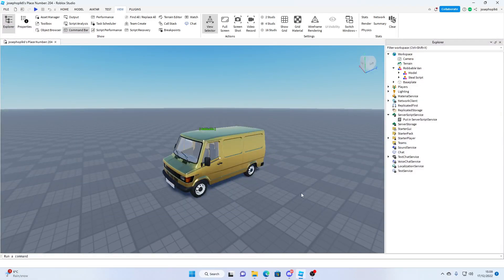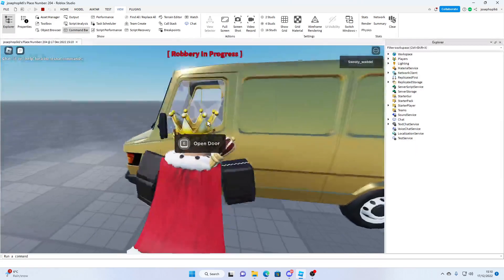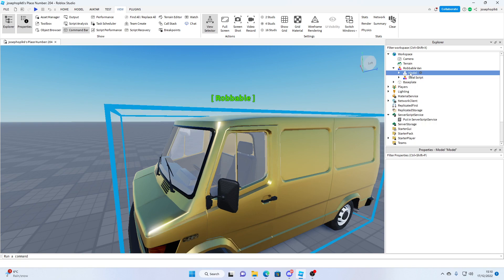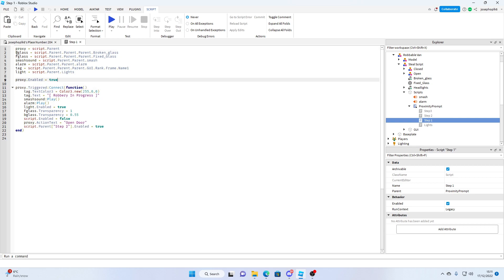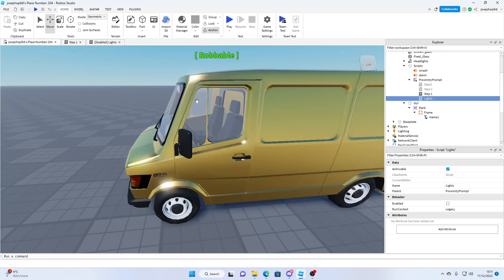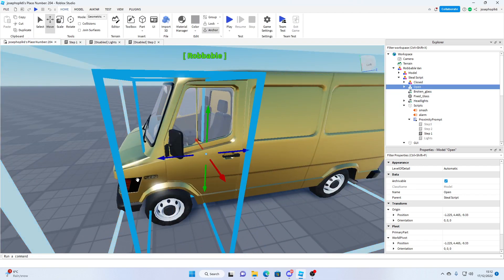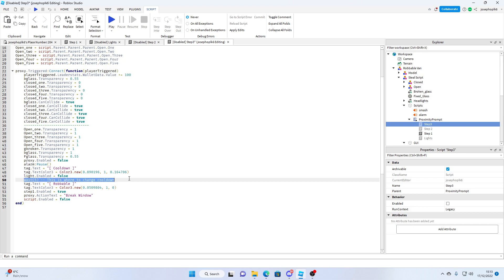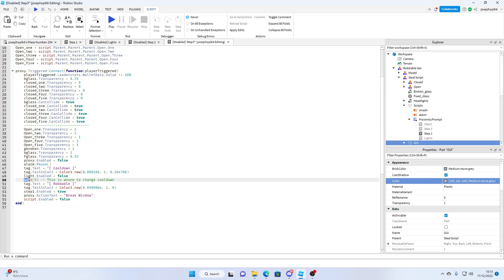Roblox | How to make a robbery System | Roblox Studio tutorial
Today I will show you how to make a car robbery system on Roblox studio which has an in-depth guide to setup, and is basic and super easy to use.
Has a datastore with cash also!